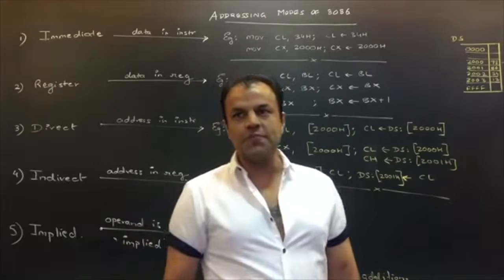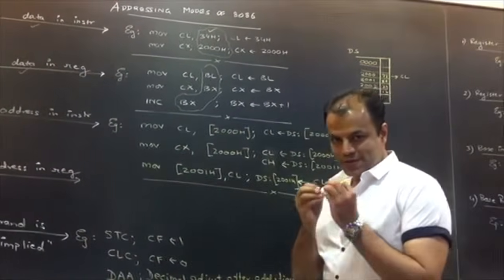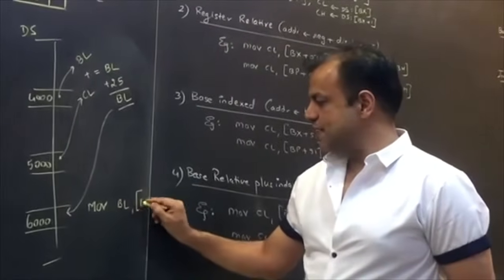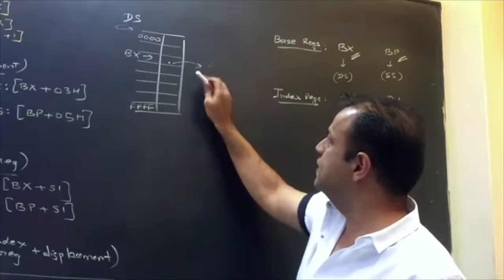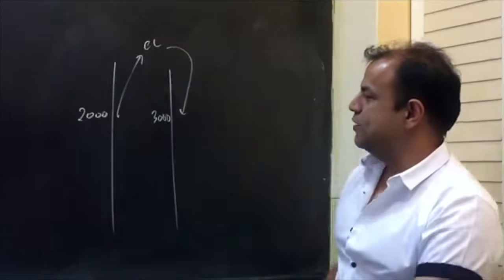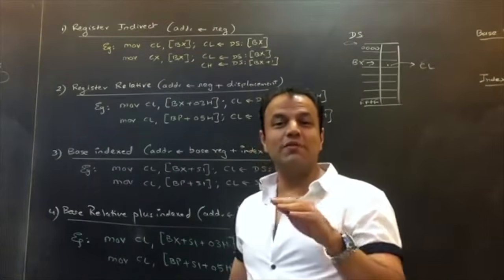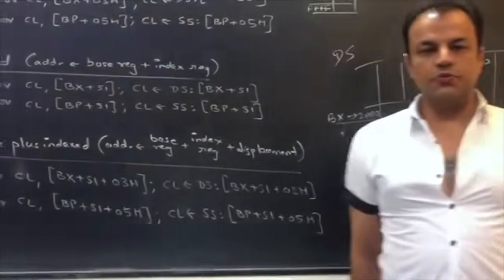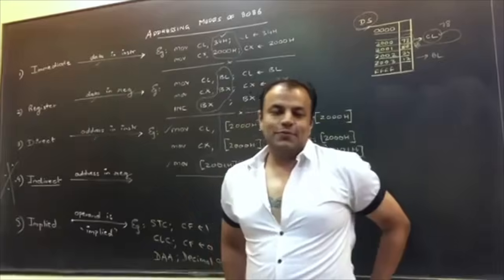8086 | Addressing Modes | Bharat Acharya Education